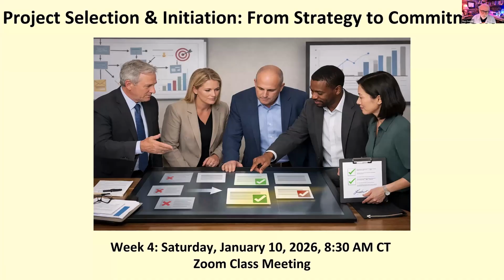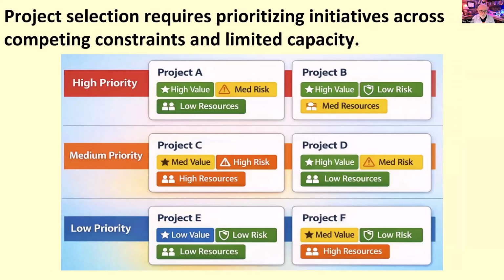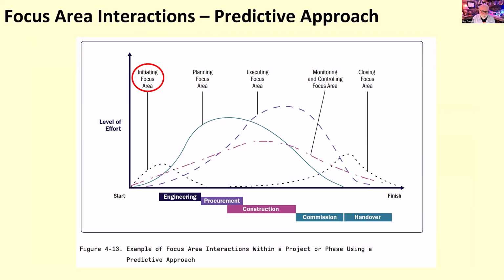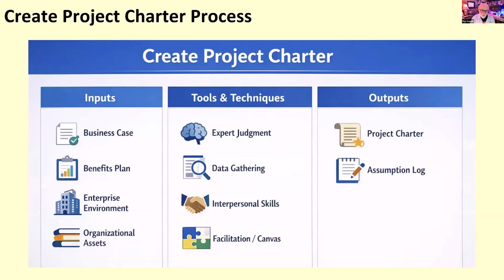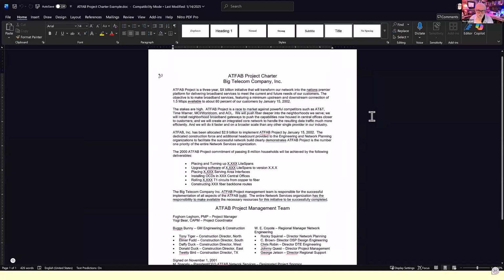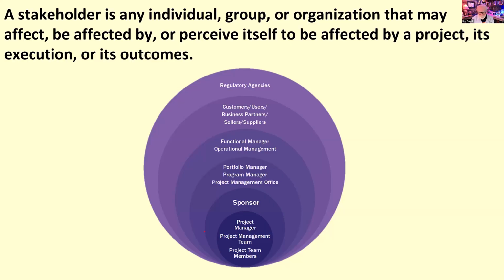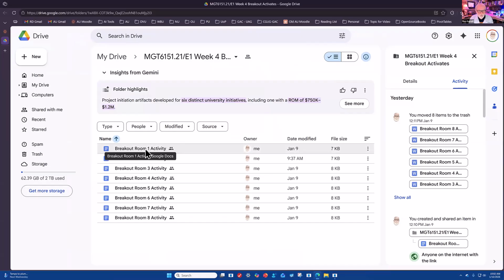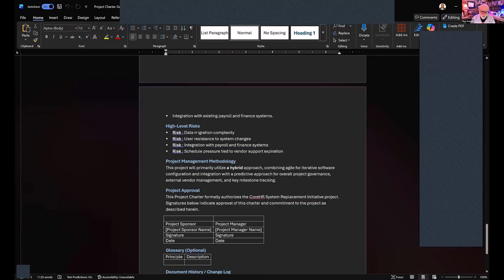MGT6151/21/E1 - Project Delivery Strategy & Planning - Week 4 Lecture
Saturday, January 10,  2026, 8:30 AM CT - Zoom